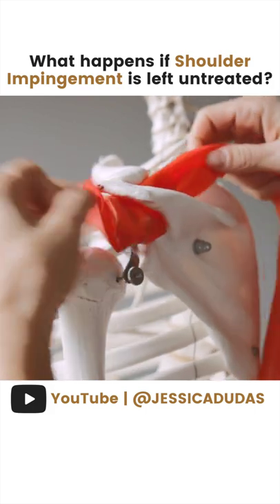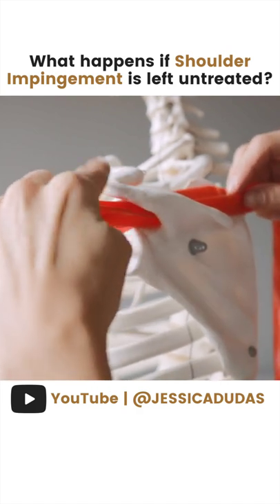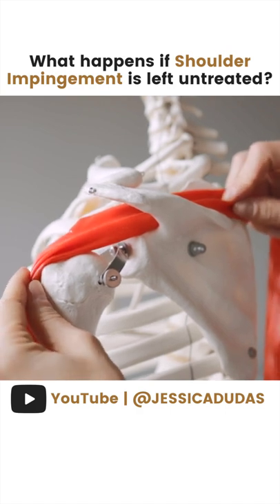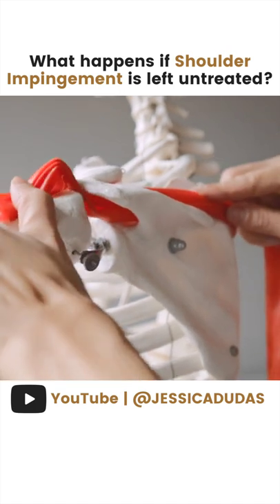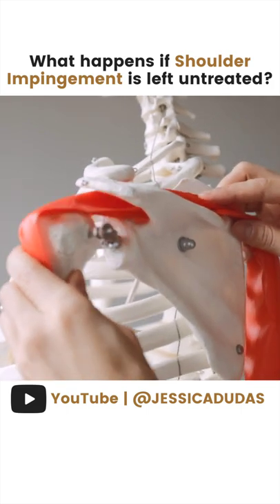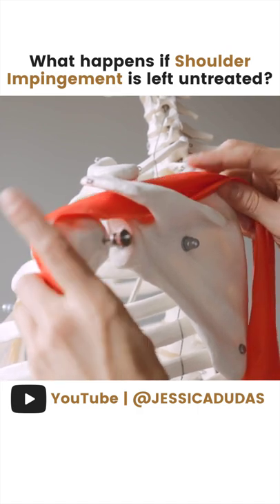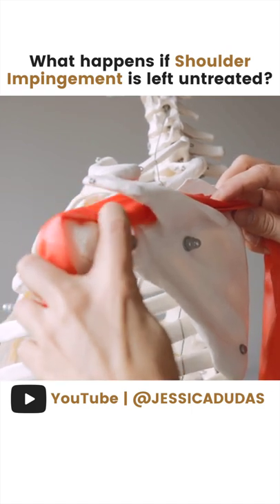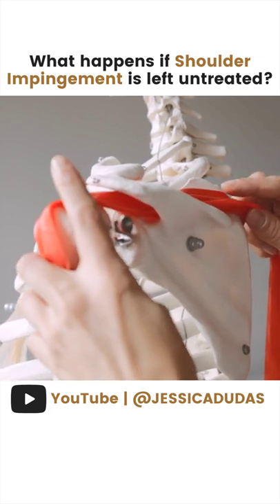What Happens If SHOULDER IMPINGEMENT Is Left Untreated?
What Happens If SHOULDER IMPINGEMENT Is Left Untreated?  Shoulder Impingement Syndrome occurs when the top outer edge of your shoulder blade, called the acromion, pinches your rotator cuff beneath it against your shoulder (humerus), causing pain and irritation. The rubbing leads to more swelling and further narrowing of the space, which results in pain and irritation.

WHO AM I:
I'm Jessica, an Athletic Therapist with over 10 years of clinical experience and I'm currently completing my final year of Osteopathy at the Canadian School of Osteopathy here in Vancouver, Canada.  I make videos about injury management, education, rehabilitation and living pain free! I also write a weekly email newsletter that contains tips and tools for living a healthy, fit and pain free life.

This content is intended for general education and demonstration purposes and to help you perform the correct technique of exercises that have already been given to you by your health professional. They are NOT to take the place of going to your own doctor or therapist. There are many manual techniques that a therapist can do that simply can not be done on your own. Consult with your healthcare professional before doing anything contained in this content. If these techniques aren't done right, they won't help, and they could make things worse. So, if you experience any pain while doing these techniques, STOP immediately and see your doctor.